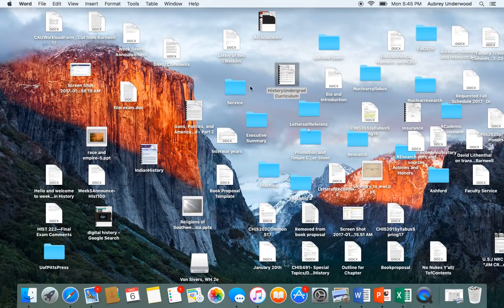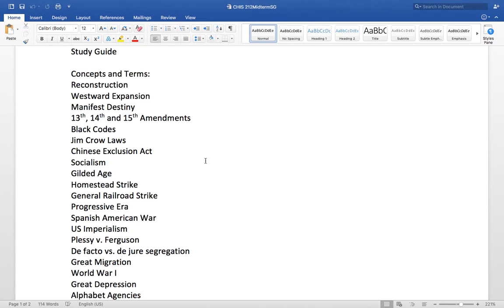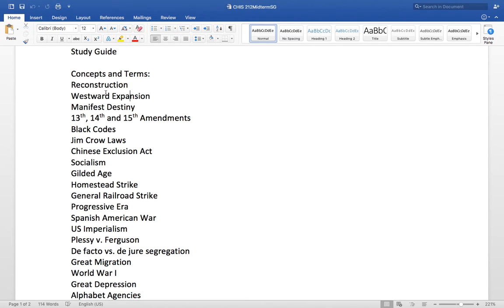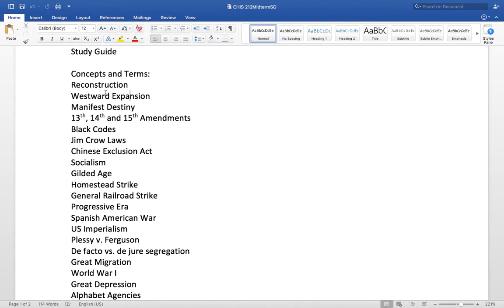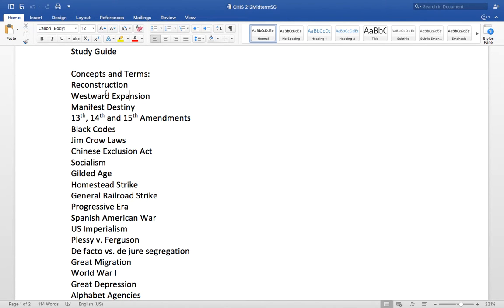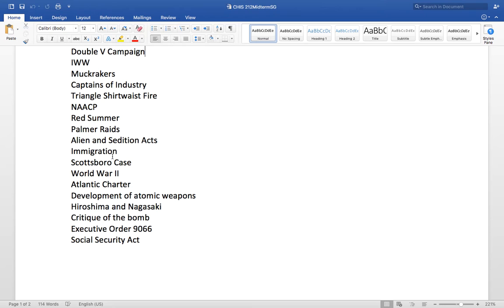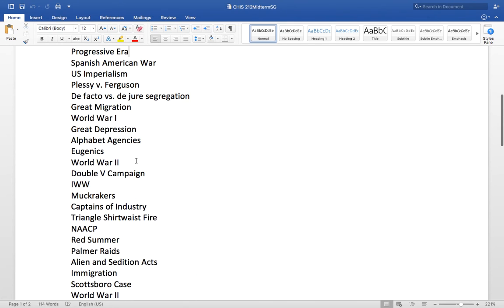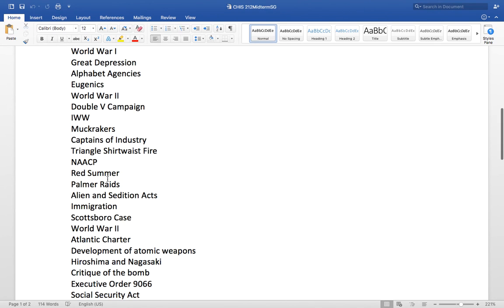CHIS212 Midterm Review